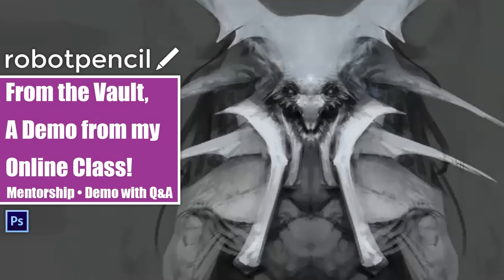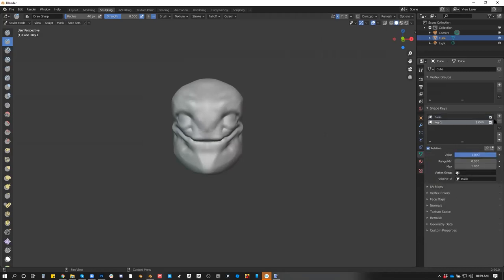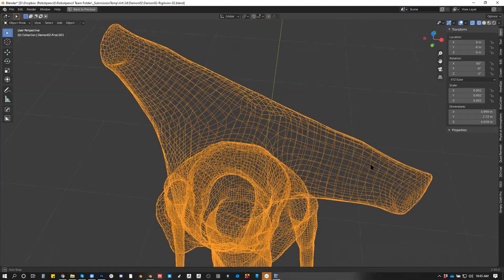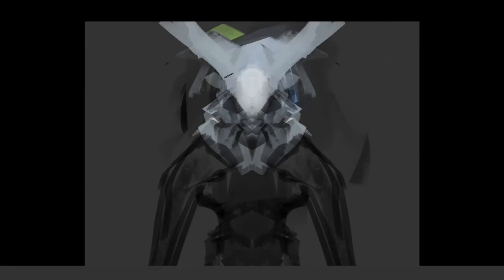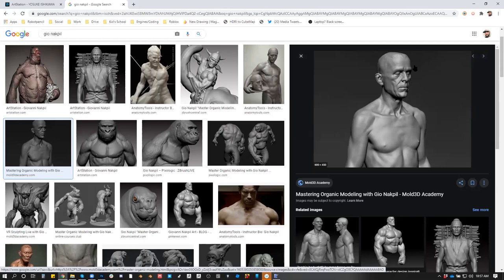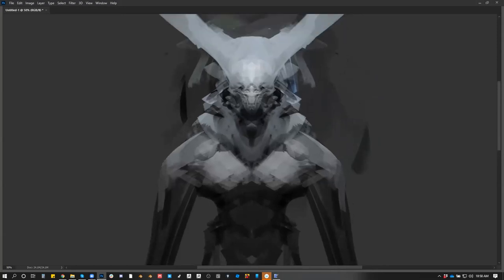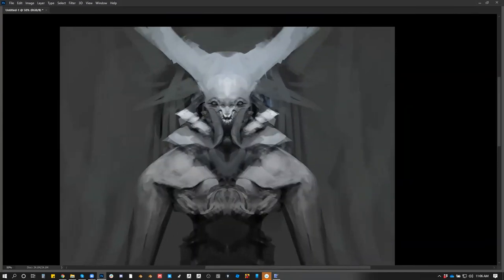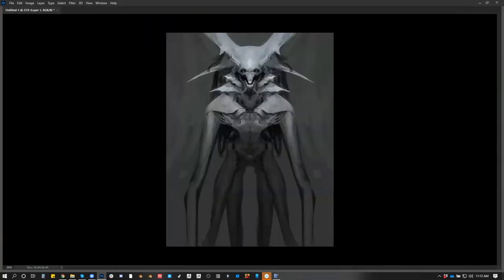From the Vault 225 - A Demo from my Online Class!